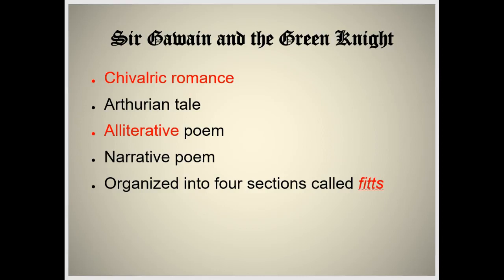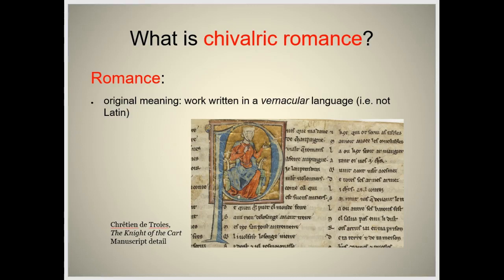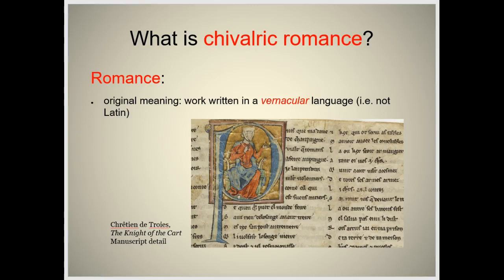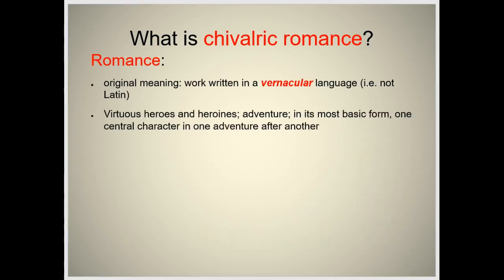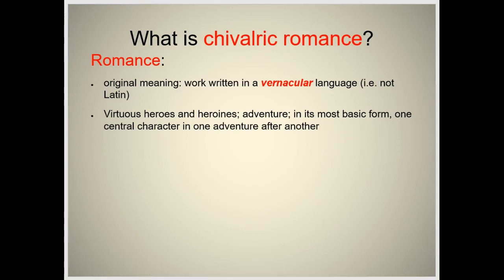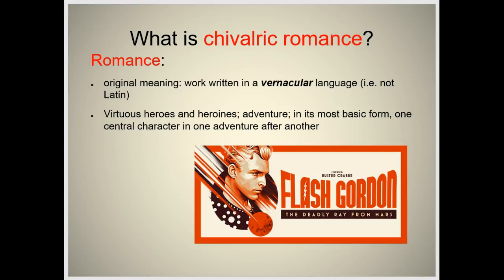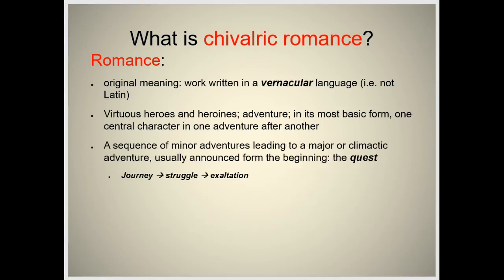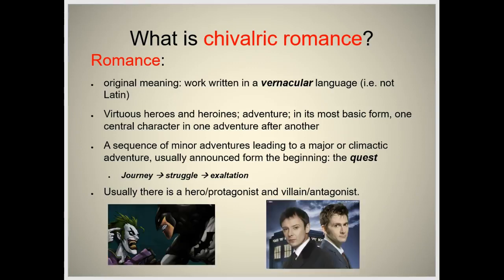340 Chivalric Romance part 1 of 3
What is Romance? What does it have to with Romans? What does Sir Gawain and the Green Knight have to do with The Christmas, Star War, or Dr. Who?